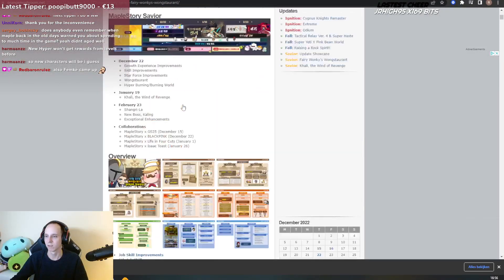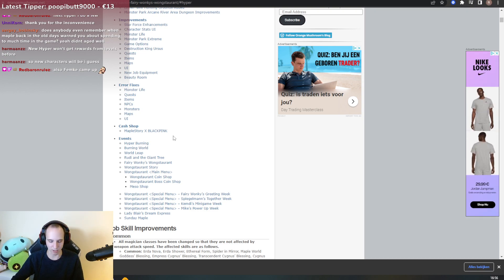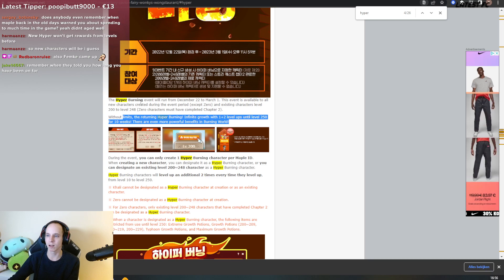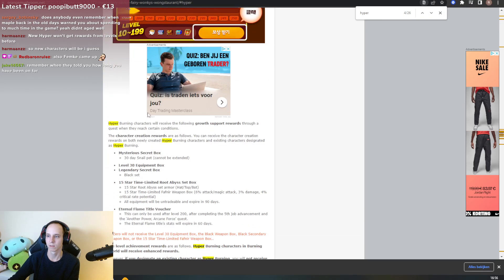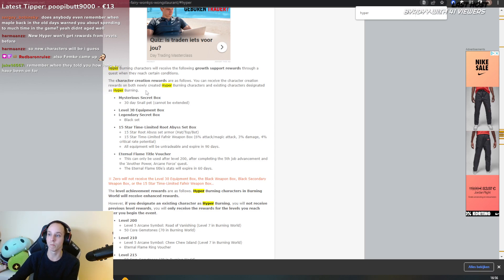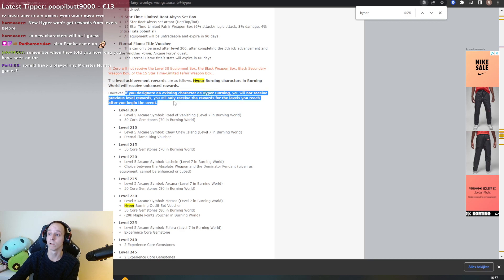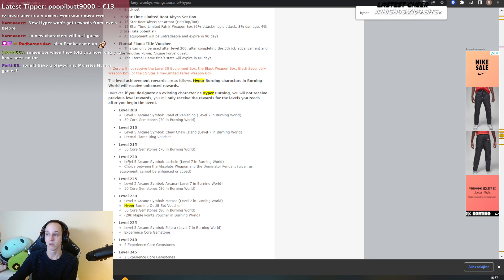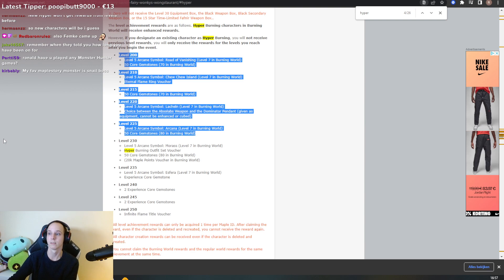The Next Hyper Burning Has Some New Rules | MapleStory | Coppersan Clips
Coppersan uses orangemushroomblog to showcase some new rules that apply to the new hyper burning this summer